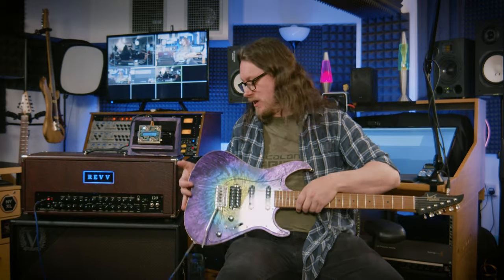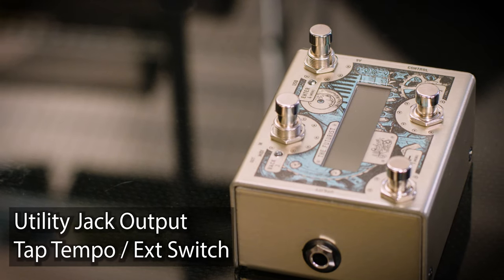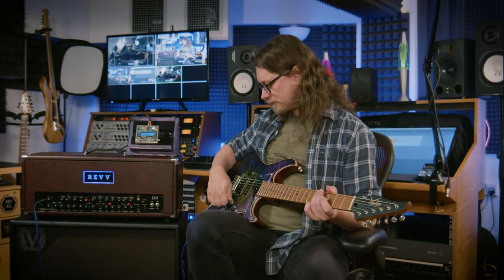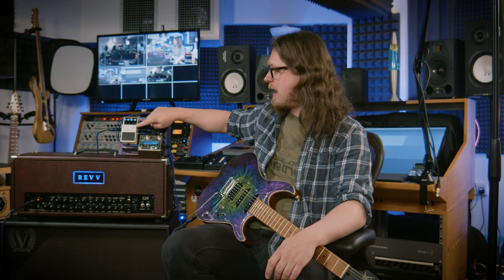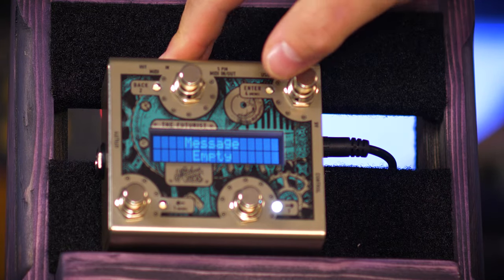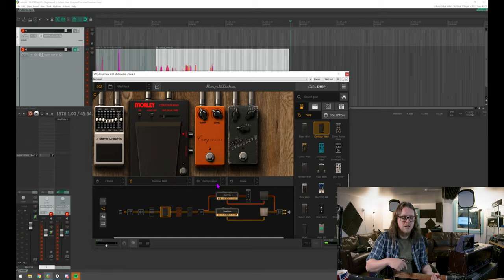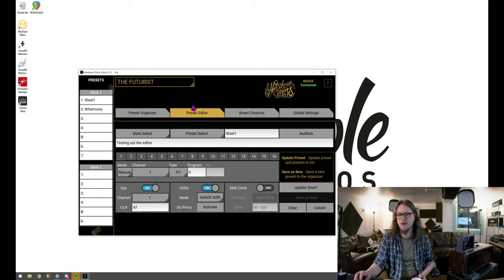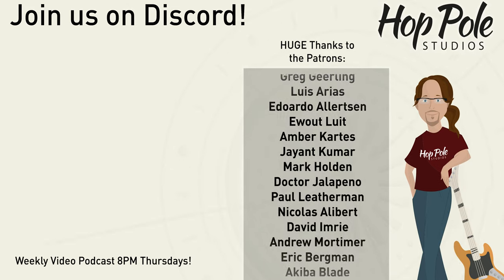How to use "The Futurist" from Matthews Effects - Tiny New MIDI Pedal!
Today we're looking at the new "The Futurist" Controller Pedal from Matthews effects. How to use this tiny little pedal, all the cool tricks it can do in super depth!

0:00 - Intro
2:53 - Connections
5:55 - Program Change Messages (Triggering Presets)
11:00 - Control Changes (changing values on your gear)
14:22- Note On/Off - Trigger Samples etc
15:41 - Analog Tap Tempo - Including automatic BPM tapping
17:50 - Analog Amp Channel Switching
20:05 - MIDI Channels - change lots of gear with one cable run
22:10 - Saving common MIDI messages (Custom)
24:33 - Add an Expression Pedal (or more buttons!)
26:00 - Using USB as a MIDI Plugin Controller
29:56 - Program Way Faster - The Mac/PC App
34:50 - Closing Thoughts